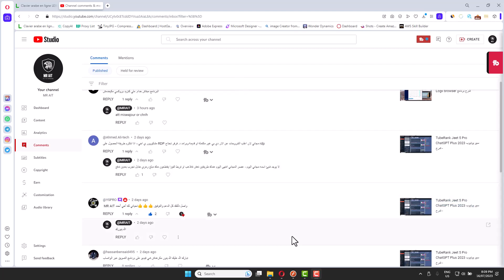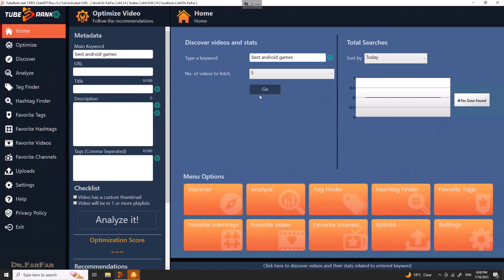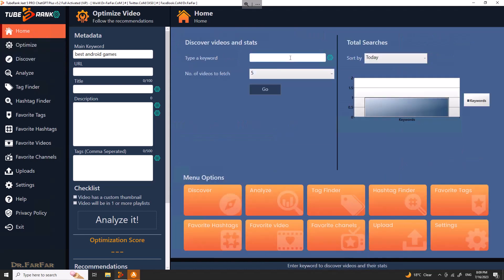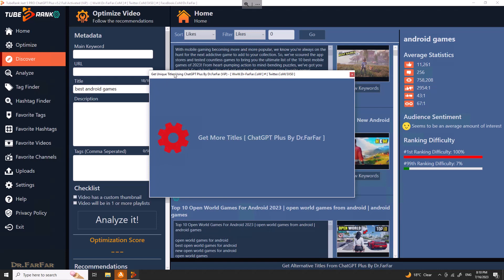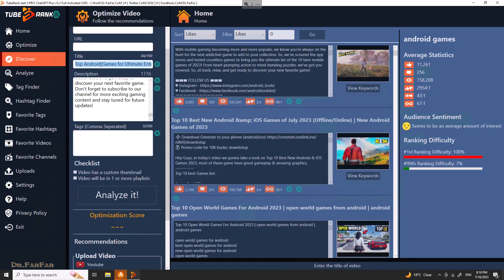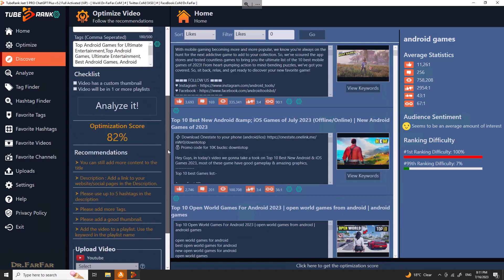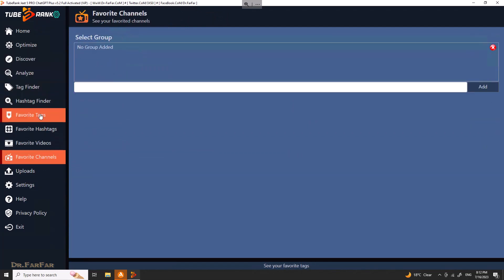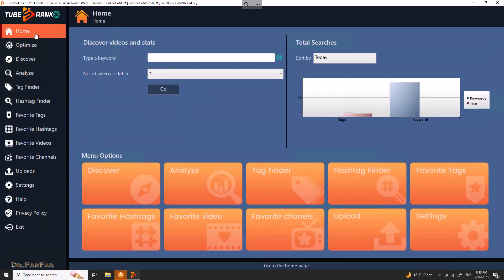how to Rank Your Videos #1 on YouTube Fast! | youtube seo basics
youtube seo basics - Rank Your Videos #1 on YouTube (Fast!) 5 min tutorial

Welcome to our 5-minute tutorial on YouTube SEO! In this video, we will share the essential techniques to help you rank your videos #1 on YouTube quickly. If you're looking to increase your visibility, attract more viewers, and dominate YouTube search results, then this tutorial is for you!

# YouTube SEO: Boost Your Channel's Visibility

In today's digital age, having a strong online presence is vital for success. For content creators on YouTube, optimizing your channel for search engine optimization (SEO) can significantly increase your visibility and attract a larger audience. Here are some effective strategies to boost your YouTube SEO game:

## 1. Research Relevant Keywords

To attract the right audience, research keywords that are relevant to your content and incorporate them into your video titles, descriptions, and tags. Use tools like Google Keyword Planner and YouTube's Search Suggest feature to find popular keywords with high search volumes.

## 2. Engaging Thumbnails

Catch the attention of potential viewers with eye-catching thumbnails. Thumbnails that are visually appealing and representative of your content can significantly improve your click-through rate (CTR) and help rank higher in search results.

## 3. Well-Written Descriptions

Craft compelling and informative video descriptions that highlight the main topic and keywords. Include links to relevant websites or social media profiles to encourage engagement and support your overall SEO efforts.

## 4. Video Transcripts and Closed Captions

Transcriptions and closed captions not only make your content accessible to a wider audience, including those with hearing impairments, but also provide search engines with text to index. This can improve your video's ranking and reach.

## 5. Optimize Video Tags

Tags are an essential element of YouTube SEO. Incorporate relevant tags in your videos to provide additional context and improve searchability. Use a mix of broad and specific tags to attract both targeted and broader audiences.

## 6. Encourage Engagement and Subscriptions

Engagement is a crucial factor in YouTube SEO. Responding to comments and engaging with your audience also helps build a loyal community around your content.

## 7. Promote Your Videos

Sharing your YouTube videos across various online platforms such as social media, blogs, and websites can attract more traffic and improve your SEO. Including embedded videos on your website can also increase your visibility and help rank higher in search results.

## 8. Consistent Upload Schedule

Consistency is key on YouTube. Establish a regular upload schedule that works for you and stick to it. This can improve your channel's visibility and help build a loyal subscriber base.

## 9. Collaborate with Other YouTubers

Collaborating with other YouTubers in your niche can expose your channel to a wider audience and increase your visibility. Consider reaching out to creators with similar interests to collaborate on videos or shoutouts.

## 10. Monitor and Analyze Your Performance

Regularly review YouTube Analytics to gain insights into your audience demographics, watch time, and engagement metrics. This data will help you refine your SEO strategies and identify areas for improvement.

By implementing these YouTube SEO strategies, you can enhance your channel's visibility, attract a larger audience, and build a thriving community around your content. Happy optimizing!

You're just a few steps away from ranking your videos #1 on YouTube!

Music from Uppbeat (free for Creators!)